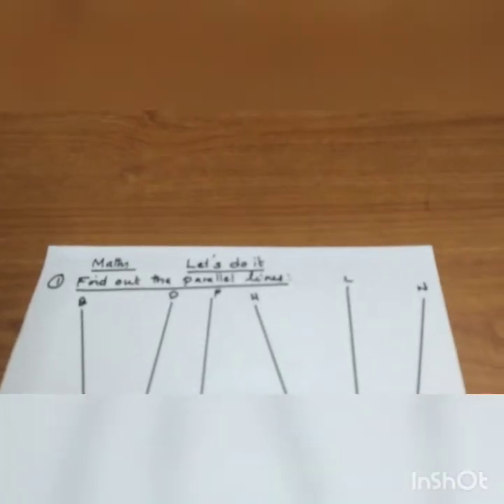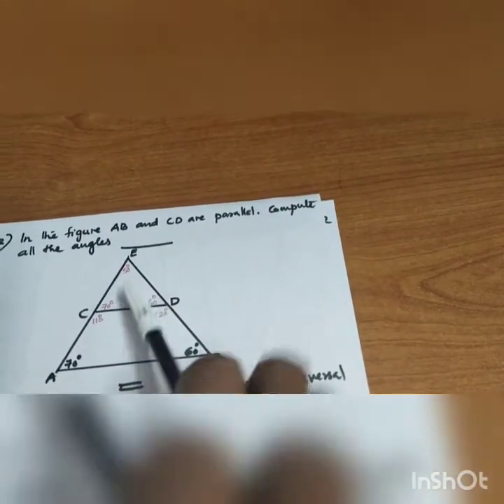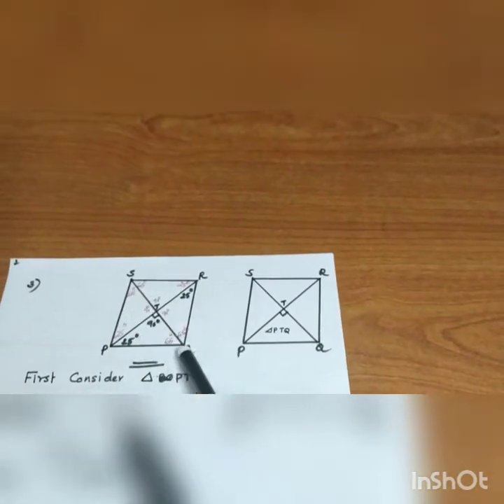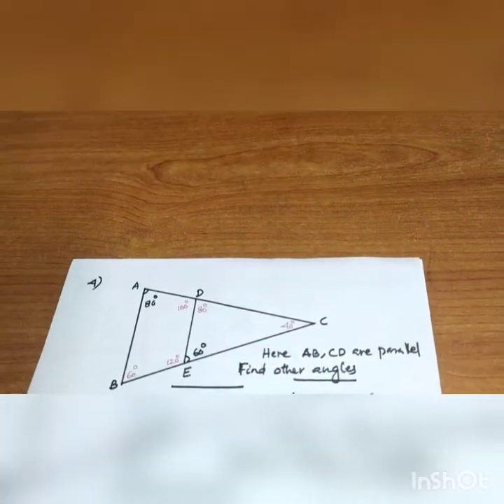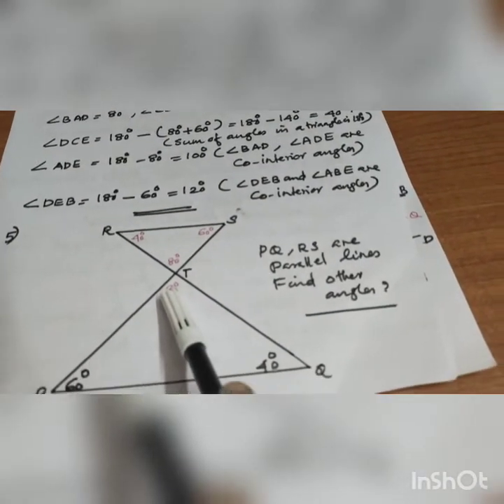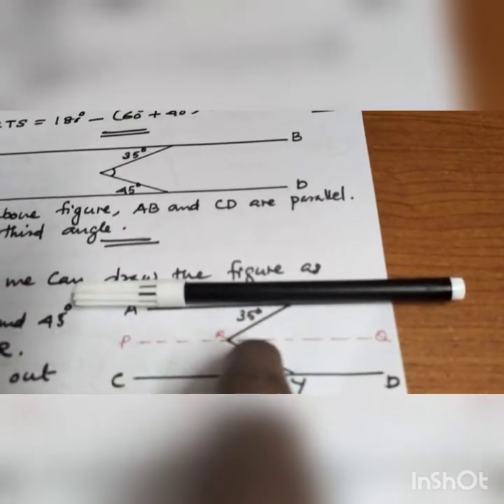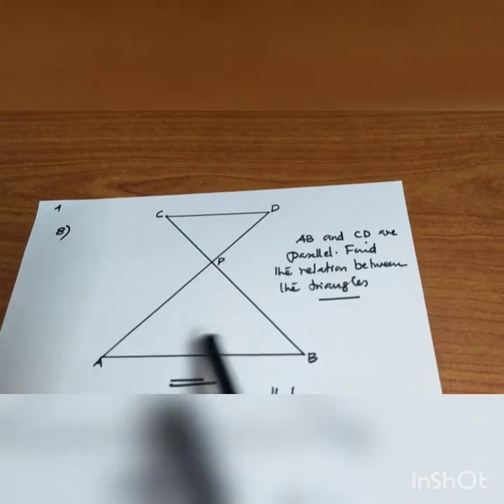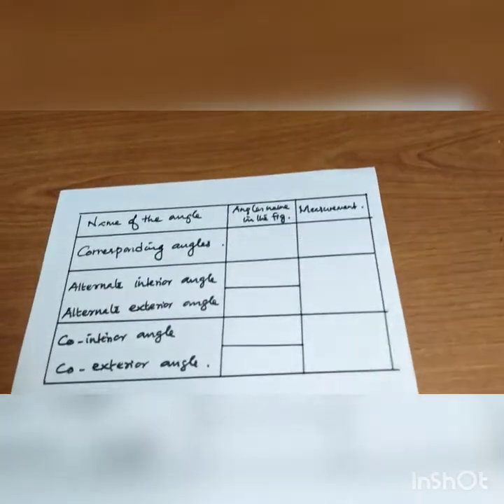Class : 7 : Maths : Unit : 2 : Activities : Conducted By : Deepa Jayaram .